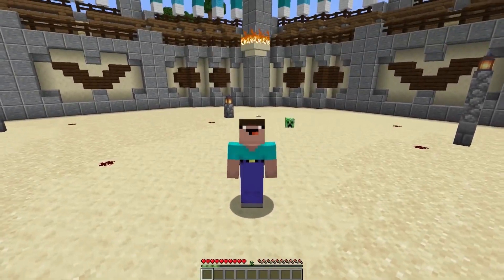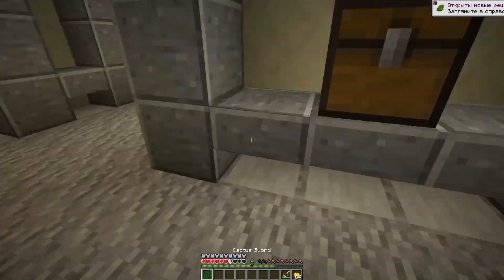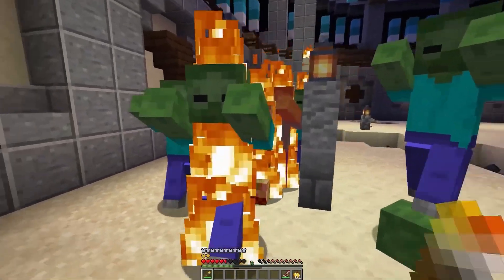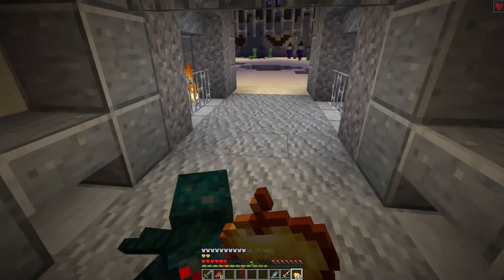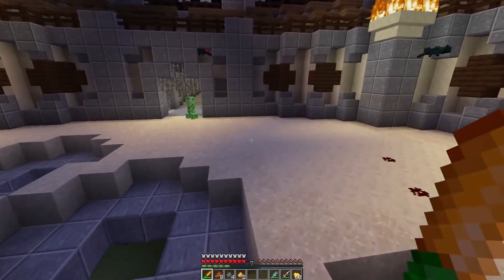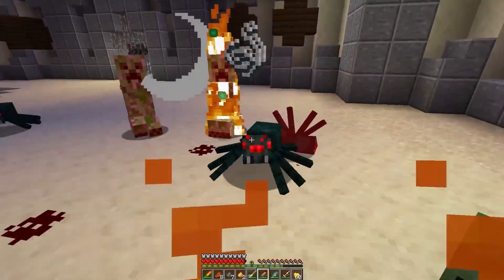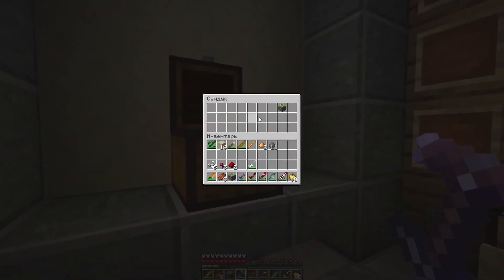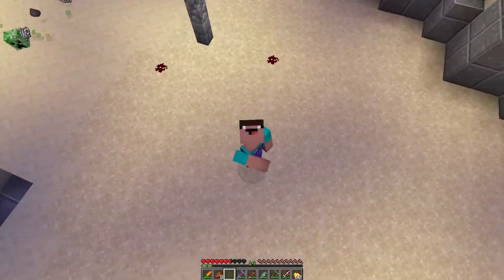NOOB CRAFTED THE HACKER SWORD in Minecraft Like Maizen Mikey And JJ ( Cash and Nico )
In this video noob crafted and got the super hacker sword in minecraft ! Noob and pro are fighting vs monsters battle minecraft

In this video about minecraft, you will see the adventures of a noob in minecraft! Noob - This is a newcomer who just clicked on the download minecraft button and went into this game, he likes to build a Dirt house and Gold Armor is cool for him